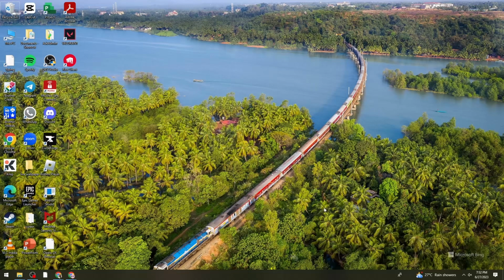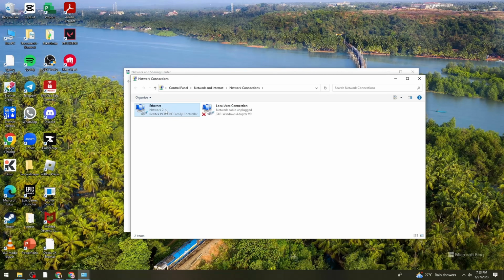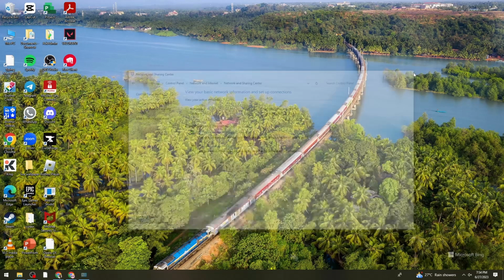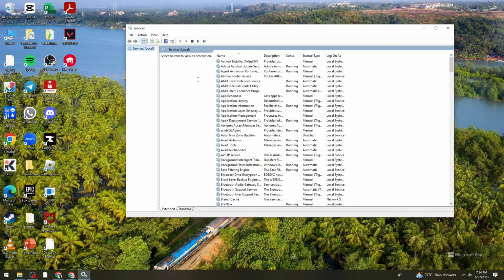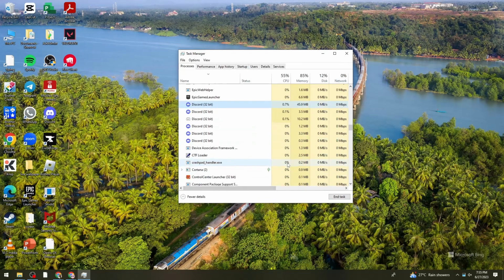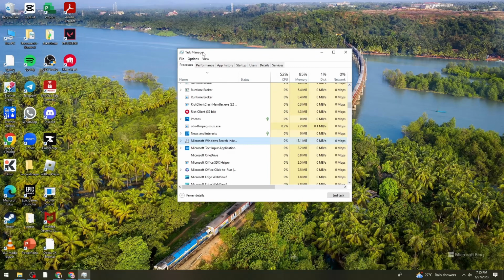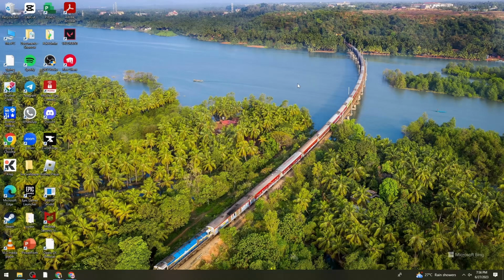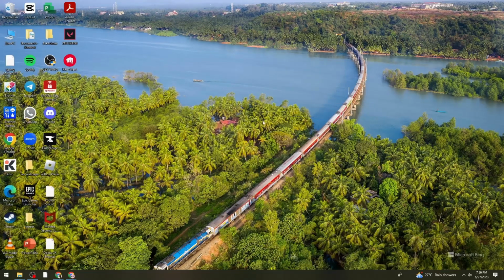How To Fix Valorant Stuck At 0.1 Kbps (2023 Guide)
Learn How To Fix Valorant Stuck At 0.1 Kbps (2023 Guide).In this tutorial, you will learn how to resolve the issue of Valorant being stuck at 0.1 Kbps. When you encounter this problem, it usually indicates a network or connectivity issue. Follow these steps to troubleshoot and fix the issue:

Check your internet connection: Ensure that your internet connection is stable and running at a reasonable speed. Perform a speed test using online tools or check with your internet service provider (ISP) to confirm your connection's quality.

Disable background applications: Close any unnecessary applications running in the background that might be consuming your network bandwidth. Bandwidth-intensive applications like file-sharing programs, streaming services, or downloads can interfere with Valorant's connection speed.

Restart your computer and the Valorant client: Sometimes, a simple restart can help resolve network-related issues. Close the Valorant client, restart your computer, and relaunch the game. This can help refresh the network settings and establish a better connection.

Disable VPN or proxy: If you are using a VPN (Virtual Private Network) or a proxy server, try disabling them temporarily. VPNs and proxies can sometimes affect network performance and cause connectivity issues. Disconnect from the VPN or disable the proxy and check if the issue persists.

Check firewall and antivirus settings: Verify that your firewall or antivirus software is not blocking Valorant's network traffic. Temporarily disable any such programs or add Valorant to their exceptions list to ensure that it can communicate with the game's servers without restrictions.

Flush DNS cache: Flushing the DNS cache can help resolve network-related issues. Open the Command Prompt (Windows) or Terminal (Mac) and enter the following command: "ipconfig /flushdns" (for Windows) or "sudo killall -HUP mDNSResponder" (for Mac). Press Enter to execute the command. Then, try launching Valorant again.

Reset network settings: If none of the above steps work, you can try resetting your network settings. On Windows, go to "Settings"  "Network & Internet"  "Status"  "Network reset"  "Reset now." On Mac, go to "System Preferences"  "Network"  select your active network connection  click the "Advanced" button  go to the "TCP/IP" tab  click "Renew DHCP Lease." After resetting the network settings, restart your computer and launch Valorant.

Contact Valorant support: If the issue persists after trying the above steps, it's recommended to reach out to Valorant support for further assistance. Provide them with detailed information about the problem you're experiencing, including any error messages or steps you've already taken to troubleshoot the issue.

By following these steps, you can troubleshoot and fix the issue of Valorant being stuck at 0.1 Kbps. Ensure a stable internet connection, check for any conflicting applications or settings, and perform basic network troubleshooting.